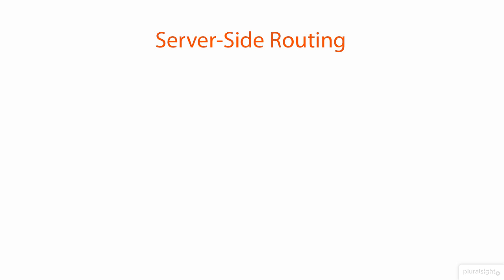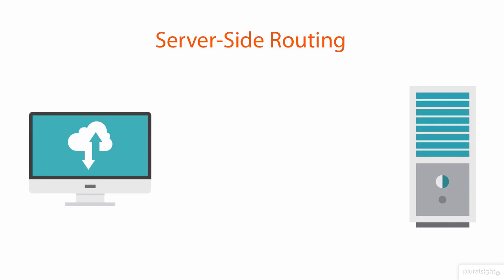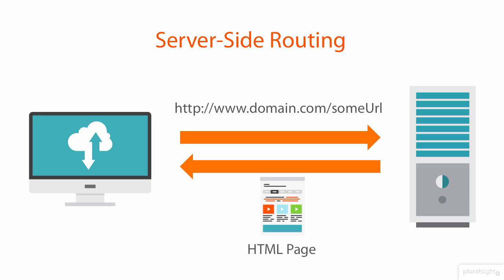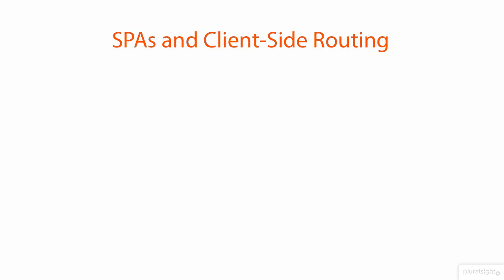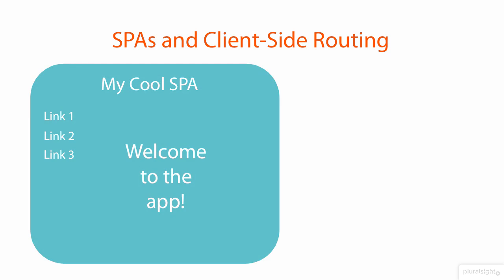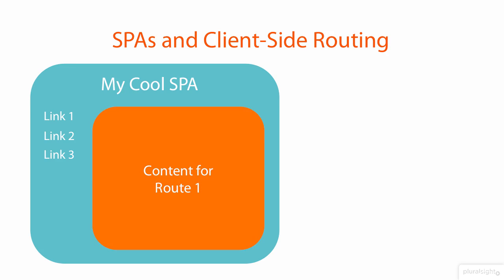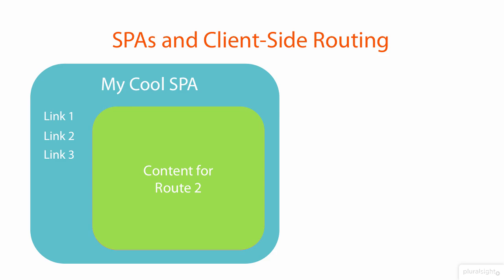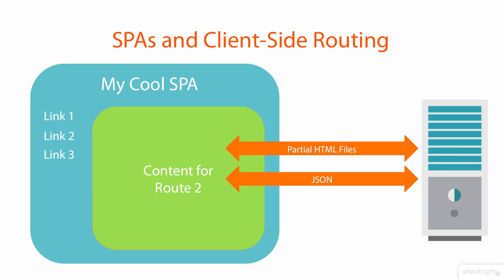Angular.js_Tut_Intermediate_1- 2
Client and Server Routing